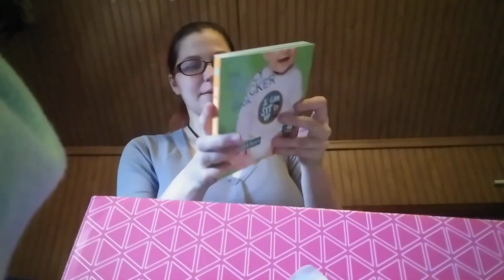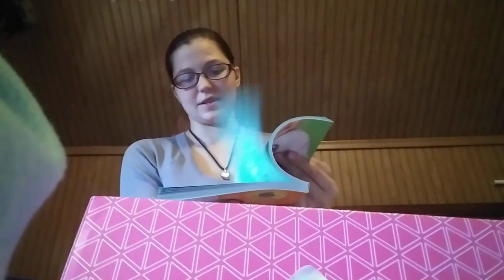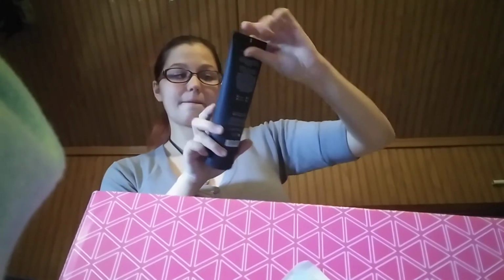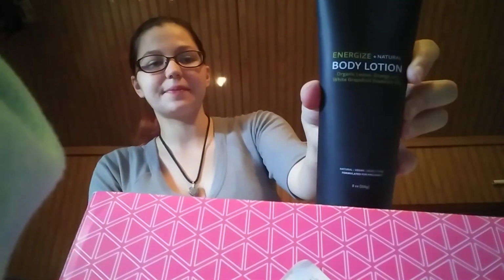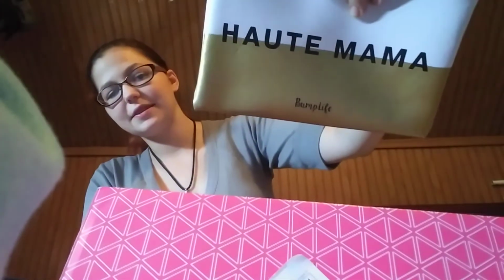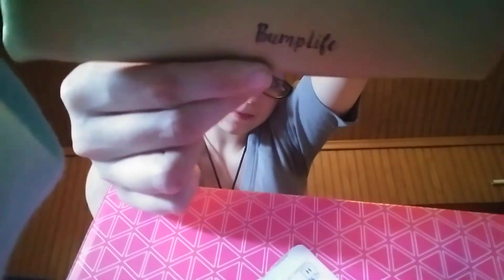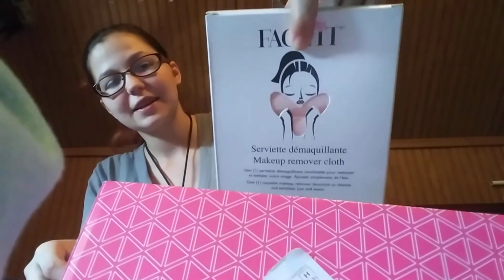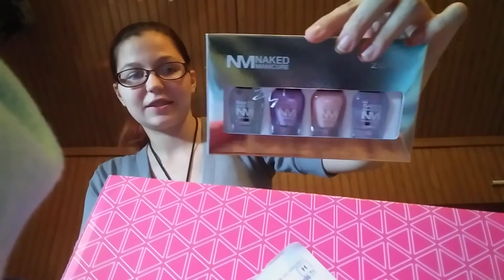Opening up my bump box😍😍😍